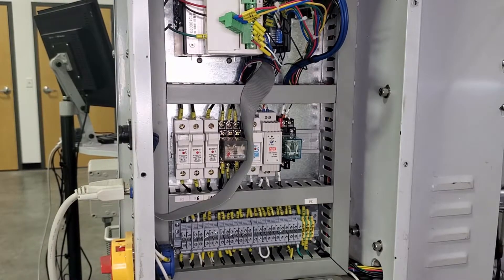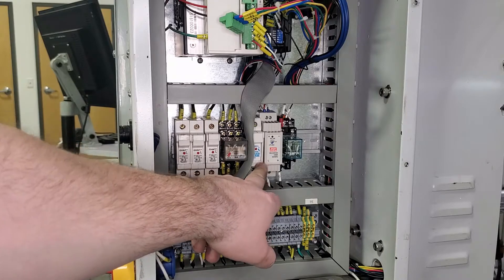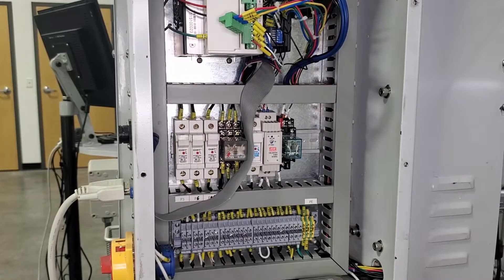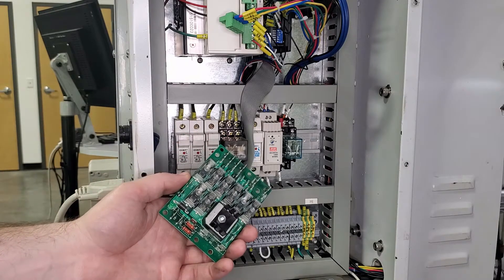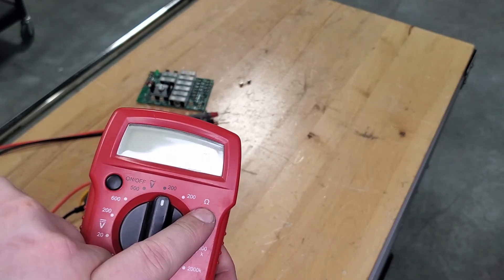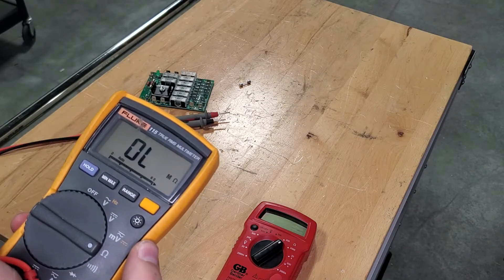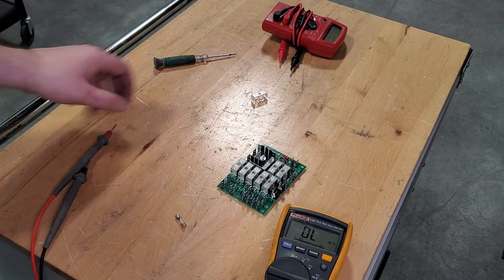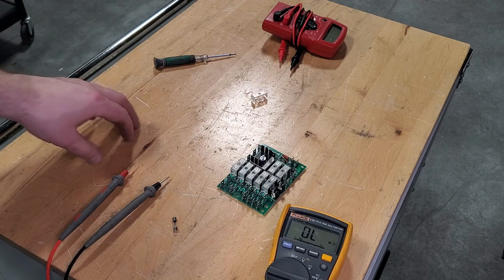Checking a Fuse on a Tormach Machine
Tormach machines use several different types of fuses and it's good to be familiar with them in case one blows. This quick video describes the differences and how to troubleshoot them.